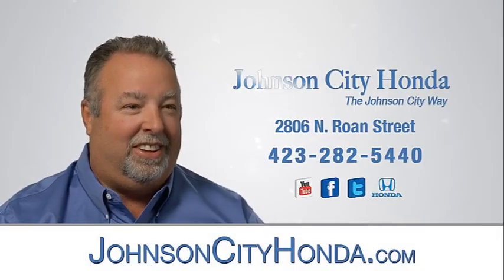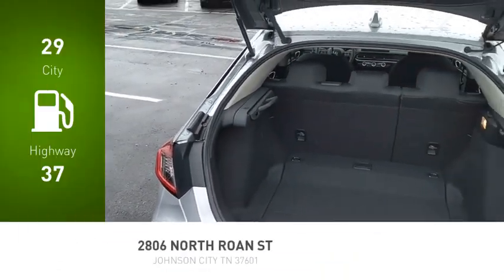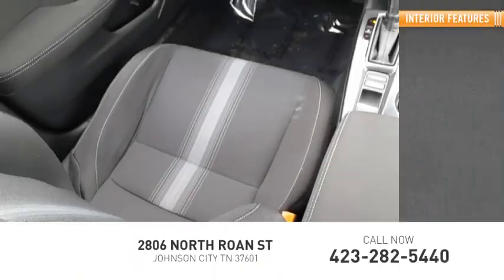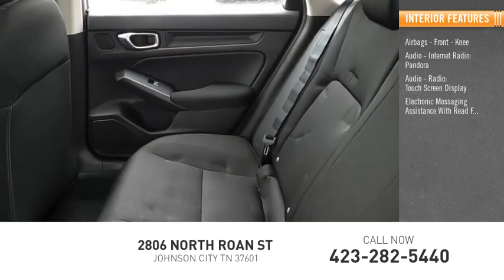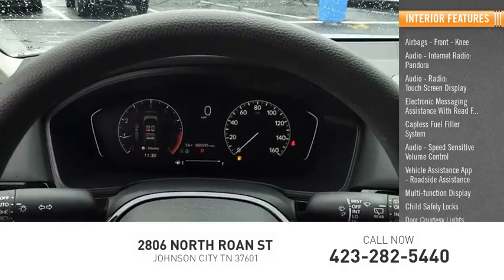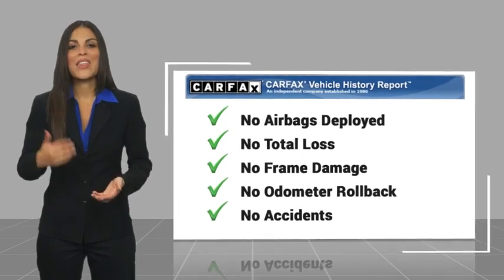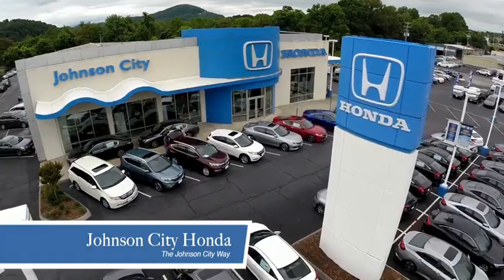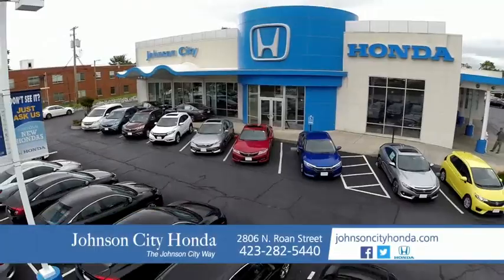2023 Honda Civic LX Used H53507A